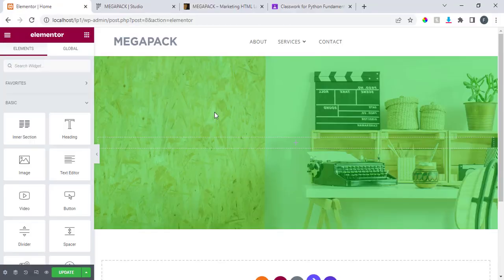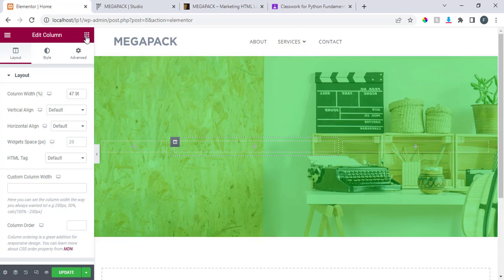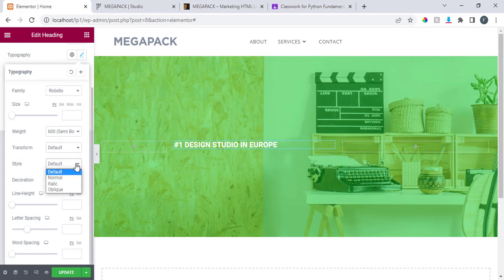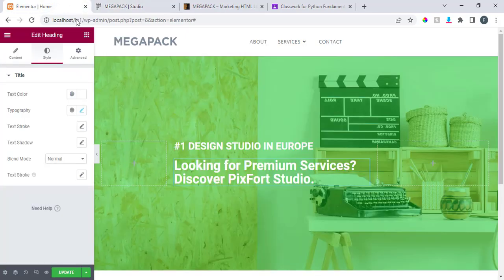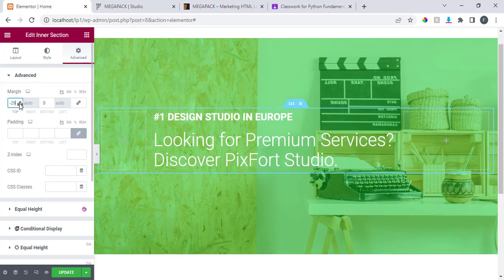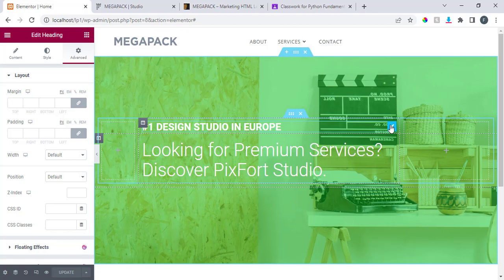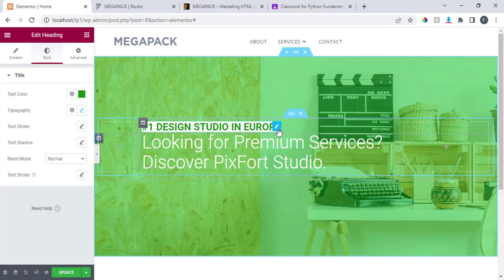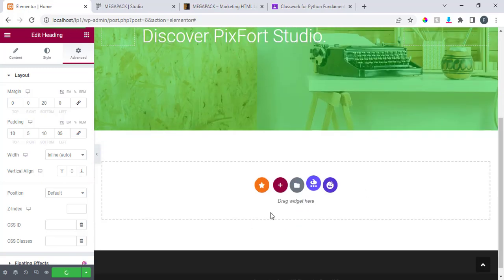08 Working on Section I Content